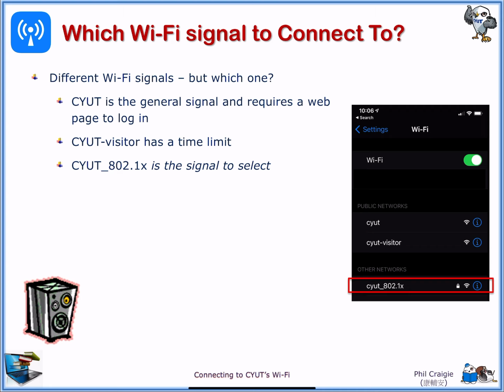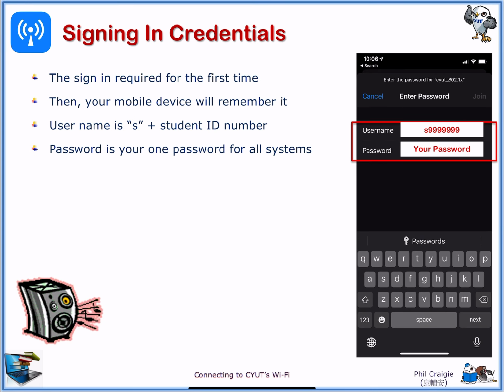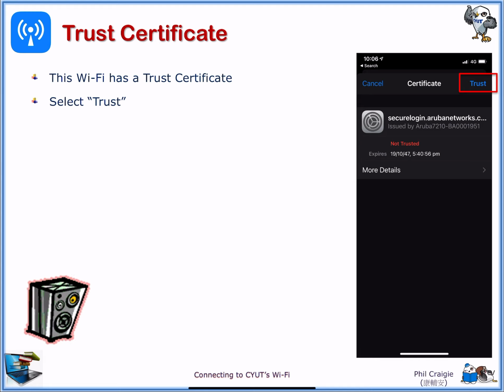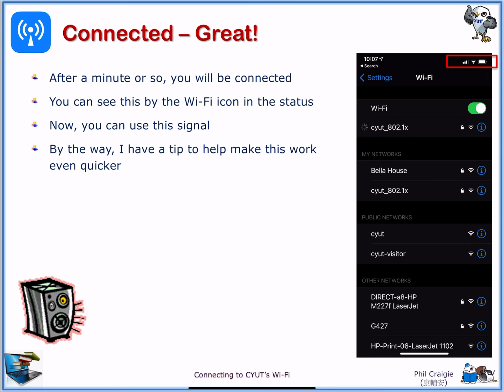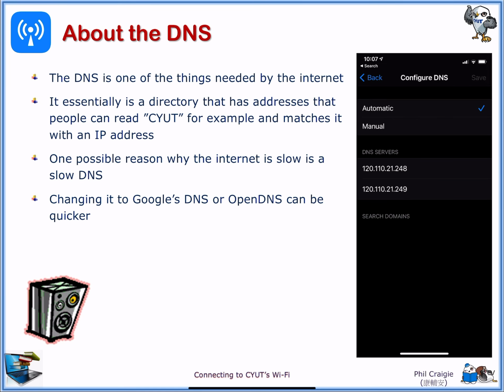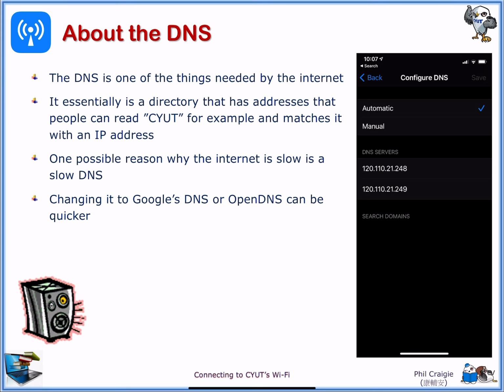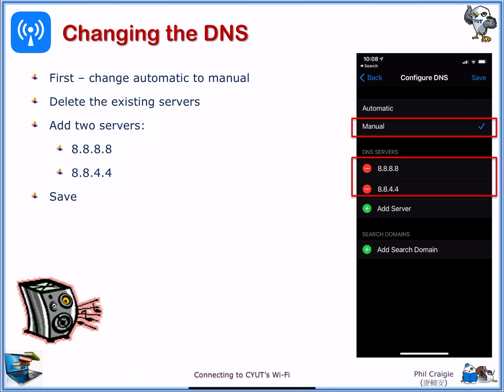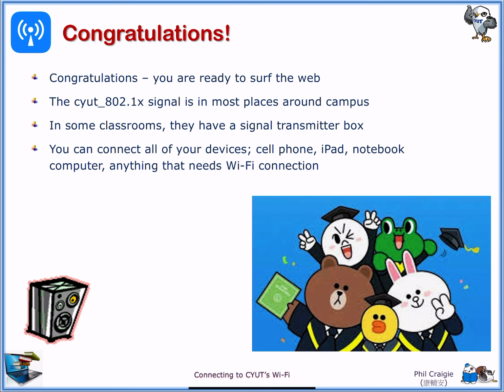Using Technology at CYUT | Connecting to 802.1x Wi-Fi